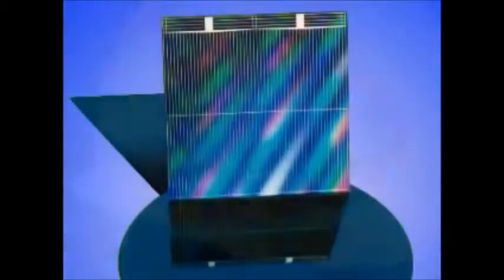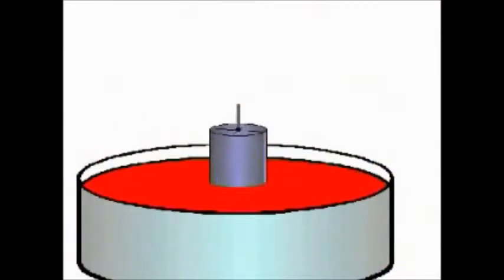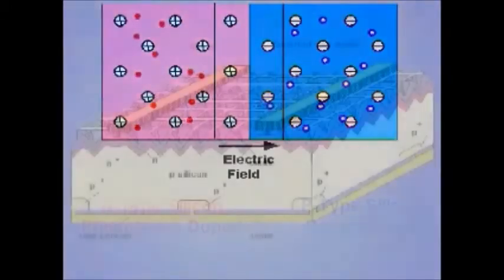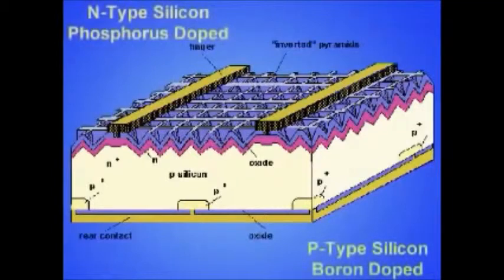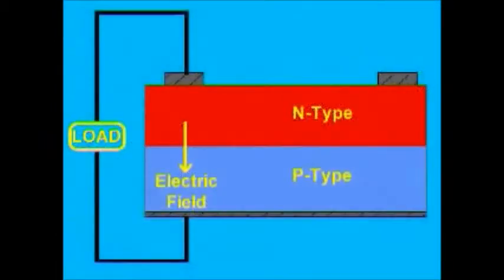How Solar (PV) Cells Produce Electricity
STELR Solar Energy video
Courtesy UNSW School of Photovoltaic and Renewable Energy Engineering